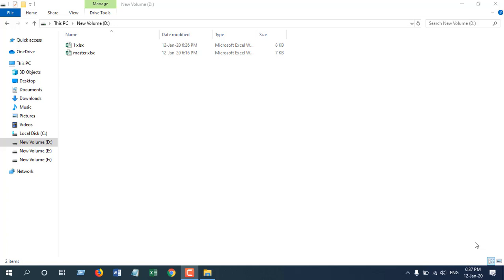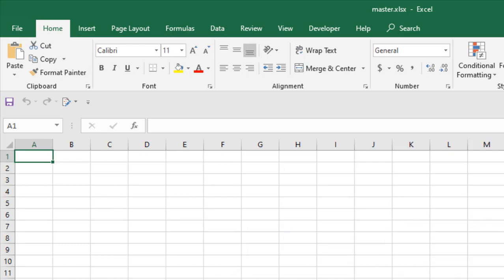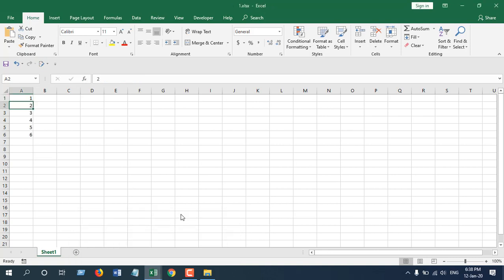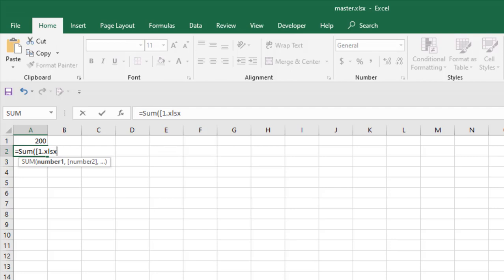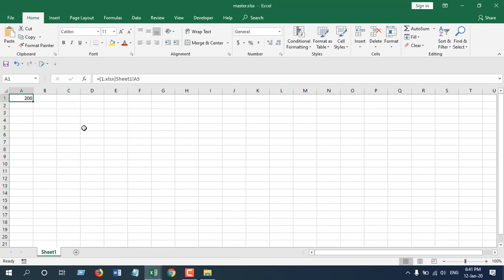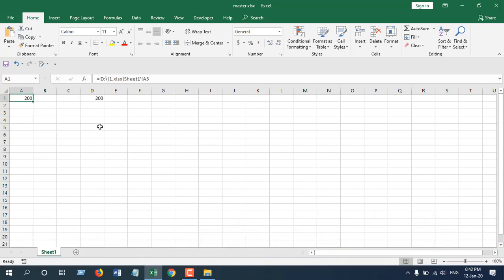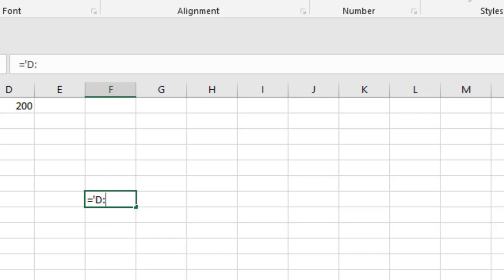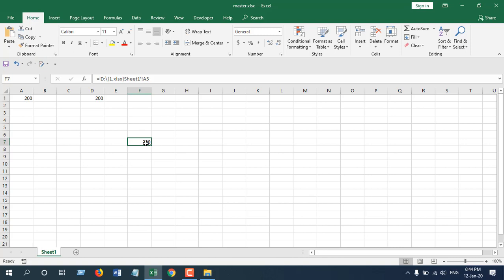How to Reference Cell or Pull Data from Another Workbook in Excel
In this advanced excel tutorial we are about to tell excel to reference another workbook without opening. Also we are about to reference cell from another workbook dynamically. I am your trainer kazi and in this tutorial i am using Microsoft Excel 2019 for the demonstration. Lets get started:
To reference a cell from another workbook

Technique 1:

Referencing a single cell in another workbook:

Referencing a sheet in from a different workbook requires writing the workbook name inside an Squire Bracket then sheet name followed by an exclamatory sign (!) after that you'll have to write the cell no/name. All of this begins with a = sign.

Example: =[January.xlsx]Sheet2!A1 This will pull the value from cell A1 within Sheet 2  from the workbook named January.xlsx and place the data where you've written the formula.

Referencing a Single cell from a different workbook which has sheet name with spaces and different characters:

Suppose your worksheet name has spaces or different characters then you'll have to add single quote ( ' ) before and after your workbook and worksheet name and everything will be the same.

Example: ='[Customer Database.xlsx]Customer Name'!A1 This will pull the value from cell A1 within Sheet Customer Name inside customer database workbook and place the data where you've written the formula.

Cross Sheet Calculation:

Suppose you want to sum values from Sheet 2 and Place the results in Sheet 1. You'll have to write =Sum([1.xlsx]Sheet2!A1:A5) Now this formula will sum up values from cell A1 to Cell A5 from sheet 2 inside workbook 1.xlsx  and place the results where you put the formula. Now if you have spaces within your worksheet name you'll have to add Single Quote (' ') to your workbook and worksheet name and the rest remains the same.

Technique 2:

Referencing a Single Cell:

Referencing a sheet requires writing = and the Click on the workbook name and the worksheet name on the sheet tab and after that click on the cell no and press enter.

Example: Write = and click on the Sheet 2 and then click on the cell A1. This will pull the value from cell A1 within Sheet 2 and place the data where you've written the formula.

Cross workbook calculation:

Suppose you want to sum values from Sheet 2 from a different workbook and Place the results in Sheet 1. You'll have to write =Sum( now open that workbook and click on the Sheet 2 from the sheet tab and select cell A1 to Cell A5 now close parenthesis and press enter.  Now this formula will sum up values from cell A1 to Cell A5 from sheet 2 from that workbook and place the results where you put the formula.

This is how you can pull data from different workbooks or do cross sheet calculations.
How do I pull data from one excel workbook to another without opening?
Very simple. Just add the file path before everything else. For Example:
Workbook name= 1.xlsx
Worksheet name= Sheet1
Cell no A5
File Path= D:\
So if I pull that data to master workbook we will have to write this
=’D:\[1.xlsx]Sheet1’!A5
Done this is how you pull data from one excel workbook to another or reference cell from another workbook dynamically